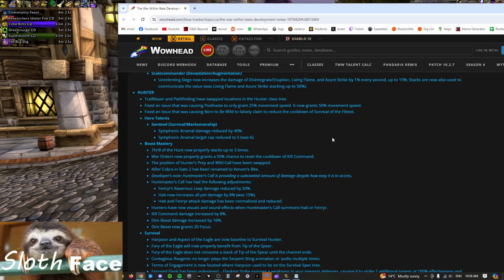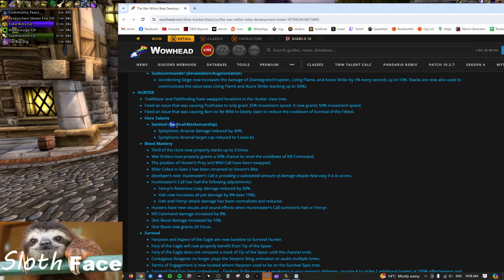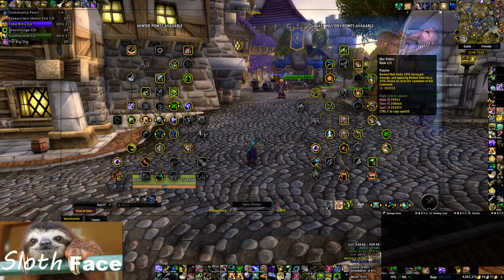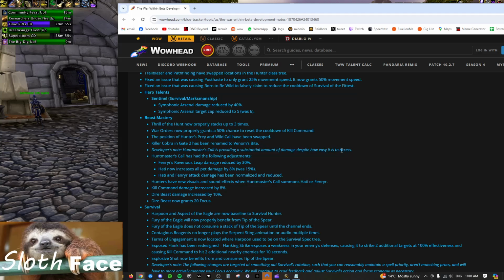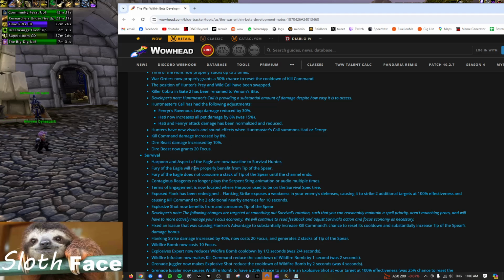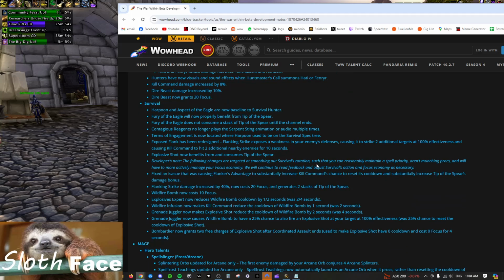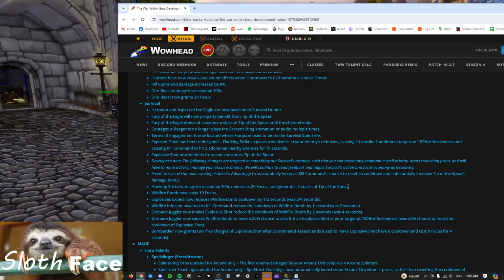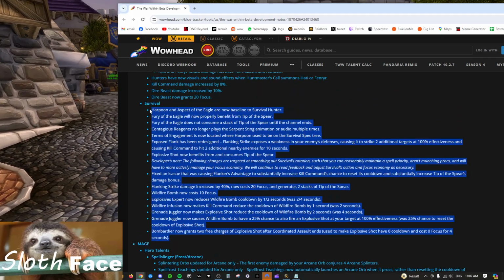Hunter UPDATES! AUDIO FIXED! New Beta Build has dropped and Slothface reads through hunter changes